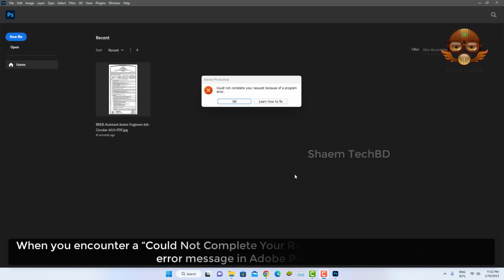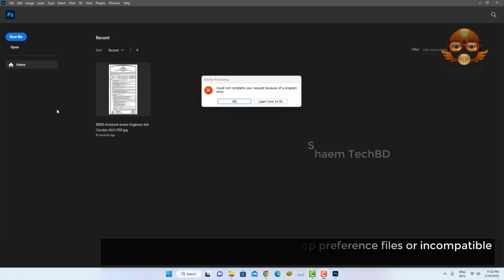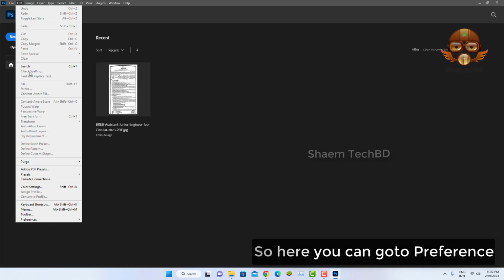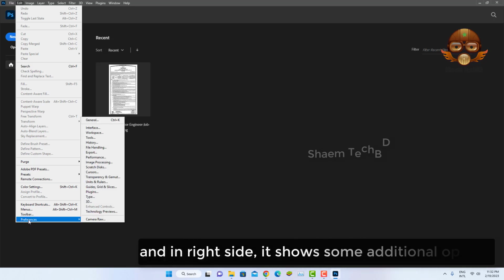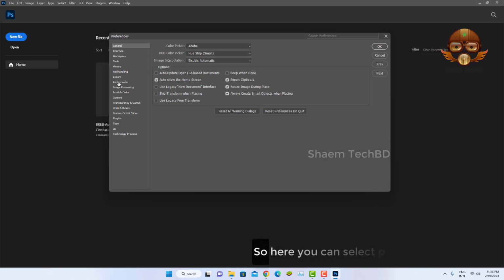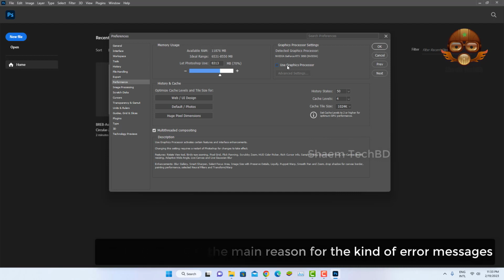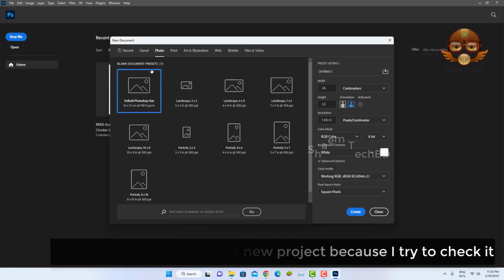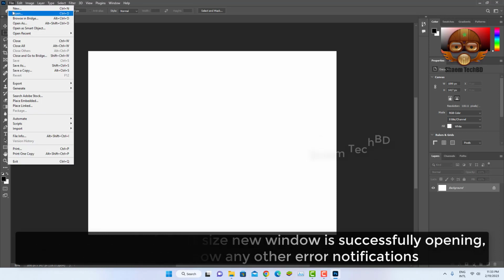How to Fix Could Not Complete Your Request Because of a Program Error Photoshop Windows 11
When you encounter a “Could Not Complete Your Request Because of a Program Error” error message in Adobe Photoshop, it’s usually caused by one or more corrupted Photoshop preference files or incompatible system hardware.To fix the error, you need to delete the preference files and then relaunch Photoshop.

 Your Quary-
1.Fix Could not complete your request because of a program error photoshop windows 7/8/10
2.Fixed 100%! Could not complete your request because of a program error. Adobe Photoshop
3.Fix Could not complete your request because of a program error Photoshop
4.Could not complete your request because there is not enough memory
5.Could not complete your request because the file is not compatible with this version of photoshop
6.could not complete your request because it is not the right kind of document
7.[How To FIX] Could not complete your request because of a problem parsing the jpg data
8.Photoshop could not complete your request because of a program error. 100% Fix
9.photoshop error
10.photoshop error code 195
11.photoshop error selected font failed during last operation
12.photoshop error save
13.error report for adobe photoshop 2023
14.read composite data error photoshop
15.sky replacement photoshop error
16.photoshop cs2 registration error
17.photoshop error smart object not editable
18.photoshop runtime error
19.photoshop error reference code 203
20.photoshop error reference code 213
21.photoshop error reading layer
22.photoshop error ram memory
23.photoshop error report
24.save changes to the adobe photoshop document before quitting error
25.photoshop error scratch disk full
26.photoshop error sofn dqt dht
27.vanishing point photoshop error
28.please uninstall and reinstall the product error 16 photoshop cs6
29.unable to install photoshop error code 501 mac
30.photoshop ha habido un error de programa
31.photoshop unknown error export
32.unable to install photoshop error code 182
33.text photoshop error
34.photoshop error code 195 in tamil
35.photoshop text tool error
36.photoshop error some of the application components are missing
37.photoshop pen tool error
38.photoshop text bug
39.photoshop text error
40.how to solve program error in photoshop
41.photoshop sinhala typing error
42.photoshop script error
43.photoshop save error not enough ram
44.photoshop system error
45.photoshop program error
46.photoshop showing program error
47.photoshop error vcruntime140_1.dll
48.error 501 adobe photoshop mac
49.error photoshop no abre
50.photoshop 2021 error could not complete your request
51.adobe photoshop error could not complete your request
52.photoshop error not enough memory available
53.photoshop error not the right kind of document
54.photoshop error not a png file
55.photoshop error not enough ram
56.photoshop move tool error
57.error reading machine specific preferences photoshop
58.no pixels selected error photoshop
59.system requirements not met error code 190 photoshop
60.photoshop insufficient memory error
61.photoshop font missing error
62.photoshop manipulation mistakes
63.photoshop error reading machine specific preferences
64.photoshop error 501 mac
65.photoshop memory error
66.photoshop error message
67.photoshop error 22 windows no tiene un constructor
68.photoshop error opening the portable document file
69.adobe photoshop print error
70.there was an error opening your printer photoshop
71.photoshop 2021 program error
72.photoshop close program error
73.photoshop configuration error please uninstall and reinstall the product
74.photoshop pdf error
75.photoshop program error when saving
76.photoshop print error
77.photoshop error parsing jpeg data
78.photoshop error problem
79.opengl photoshop error
80.photoshop error opening printer
81.error opengl photoshop
82.photoshop file open error
83.photoshop sorry an error occurred